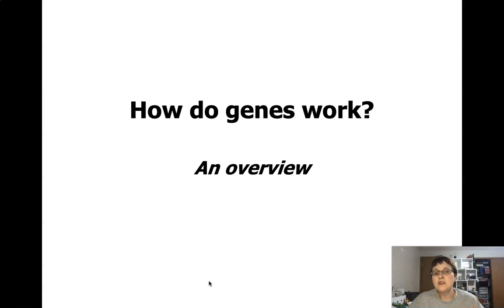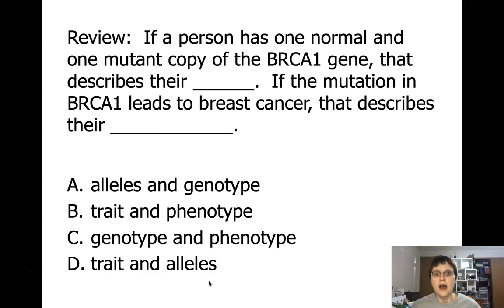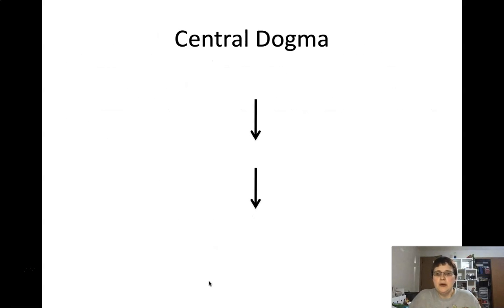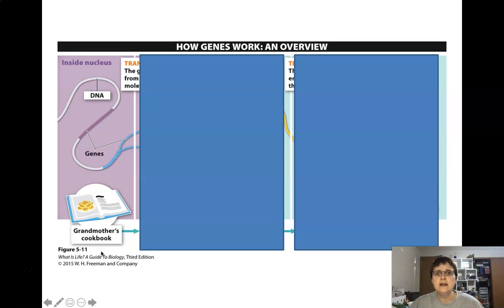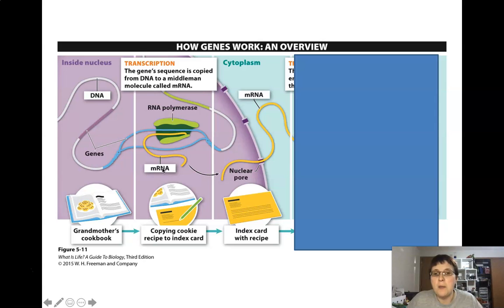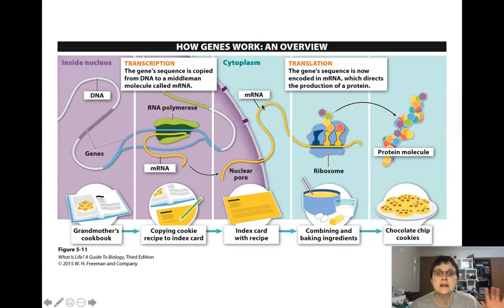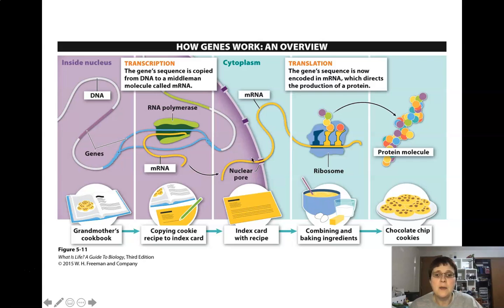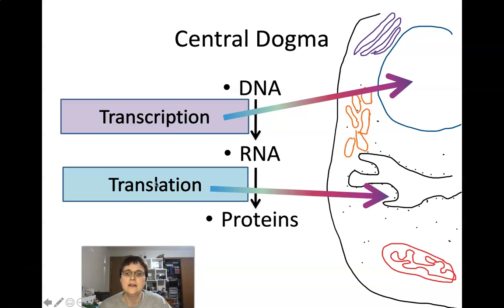Chapter 6 & 7 Central Dogma